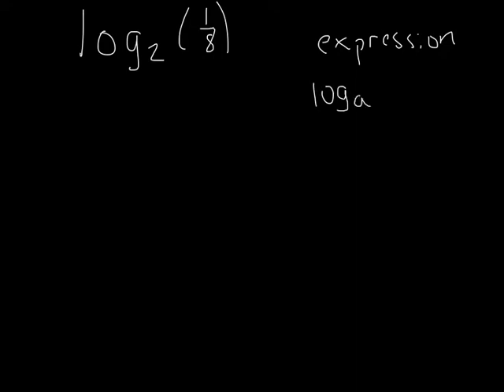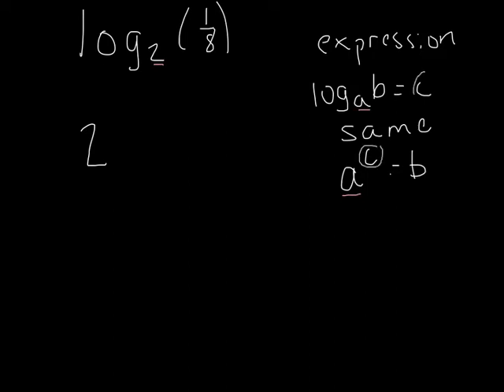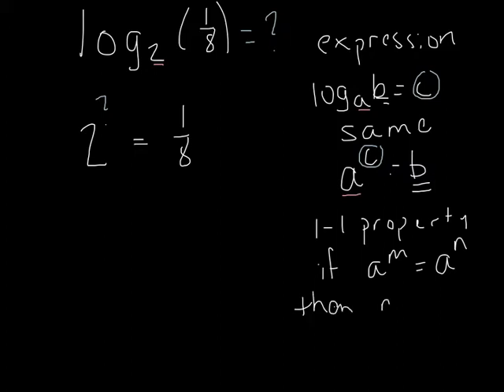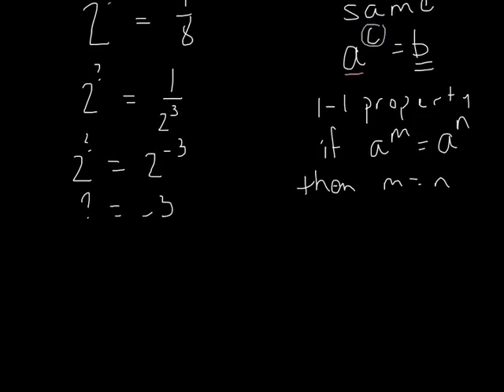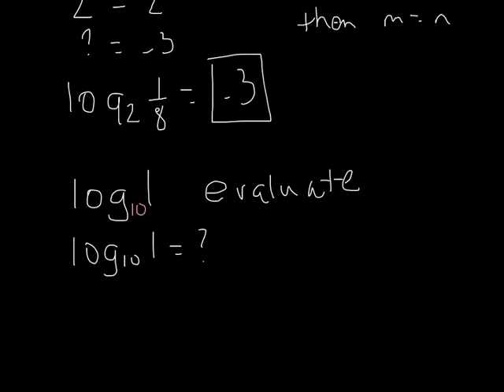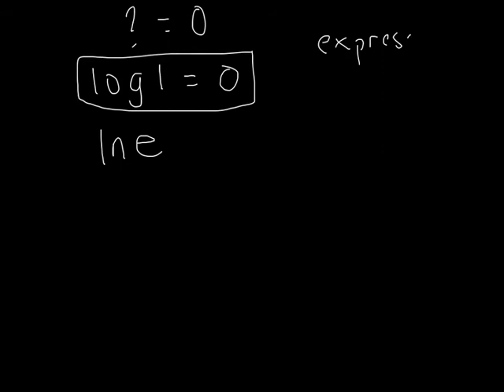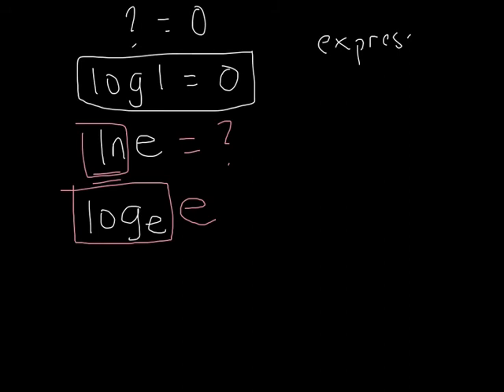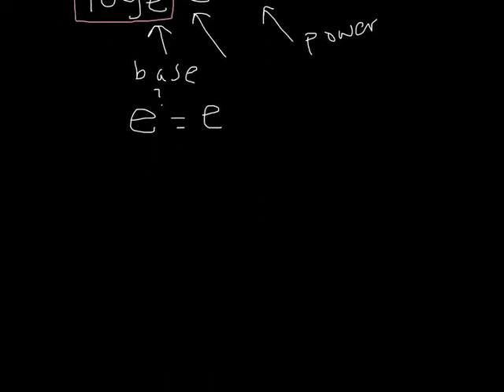evaluating log expressions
Attached: evaluating exponential expressions.mp4